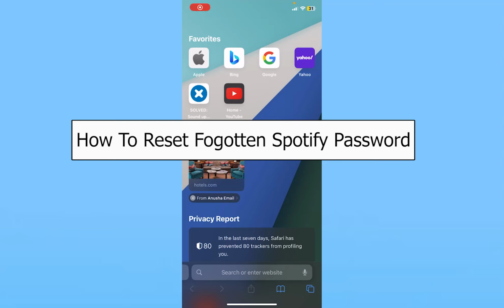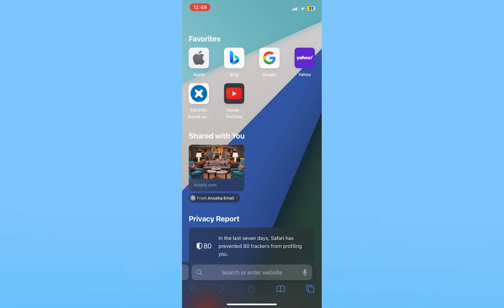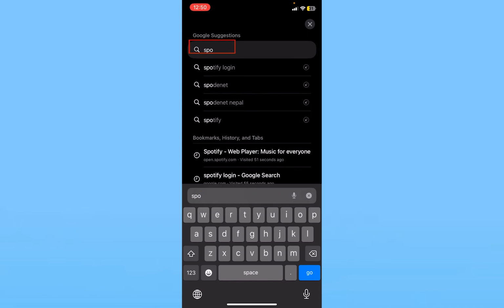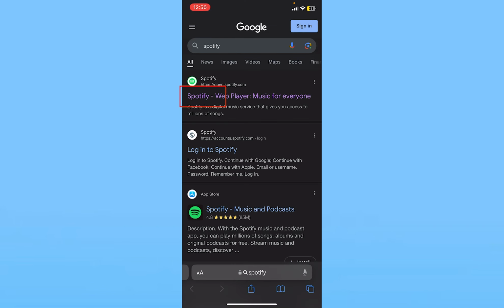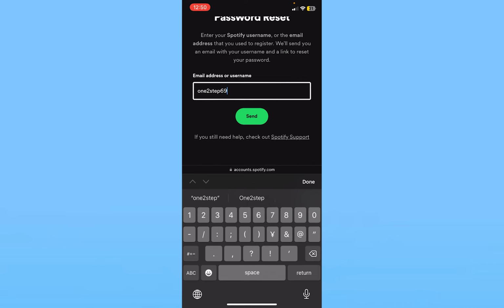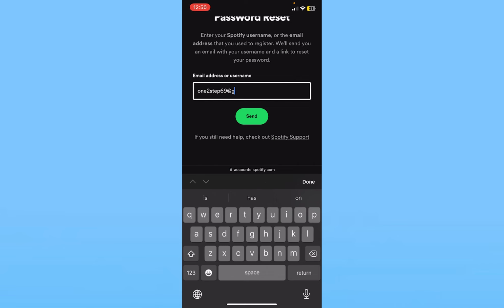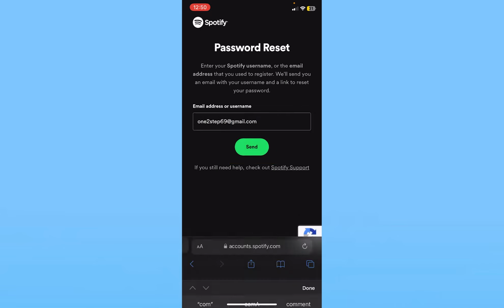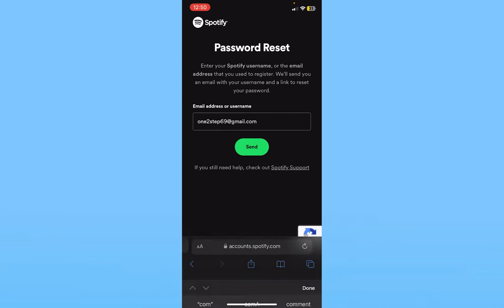How to Reset Fogotten Spotify Password (Quick & Easy!) | Recover Spotify Account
Confused about how to reset fogotten spotify password? This video explains the exact steps on how to change fogotten spotify password. Make sure you watch the video till the end to learn it in much detail.